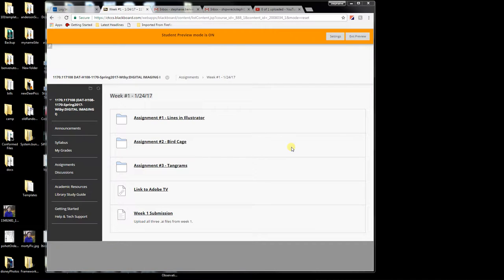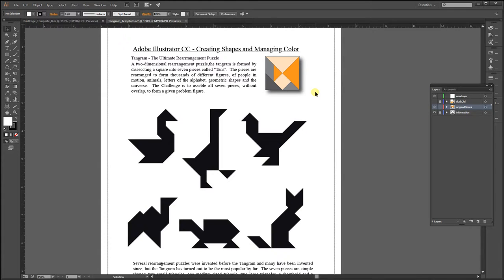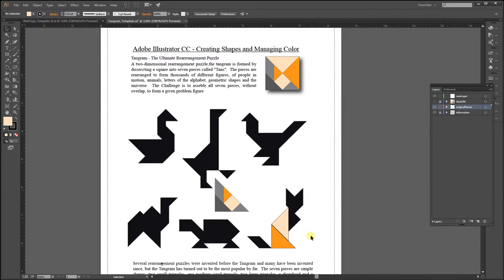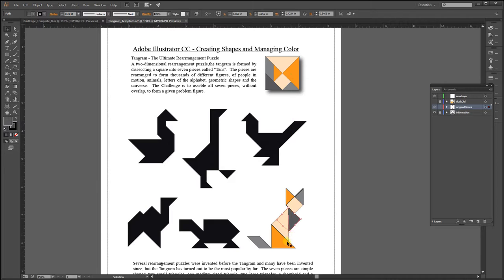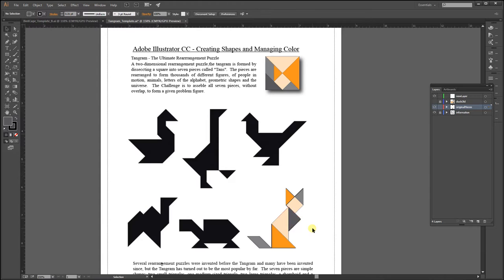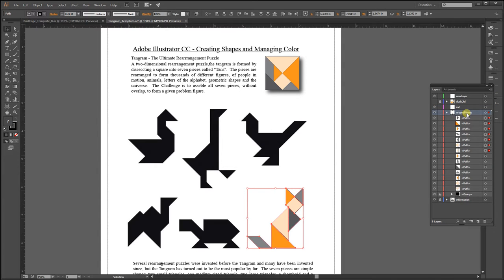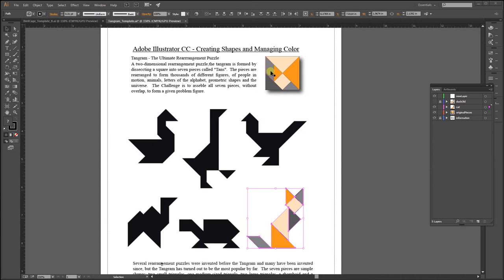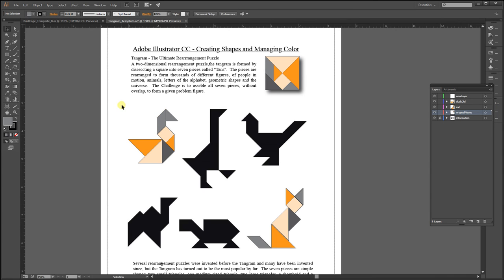Week 1 #2: Tangrams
Tutorial and walk-through for exercise 1C Tangrams. It cuts off abruptly. Sorry about that.